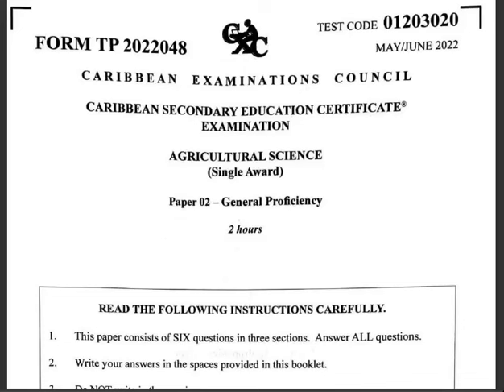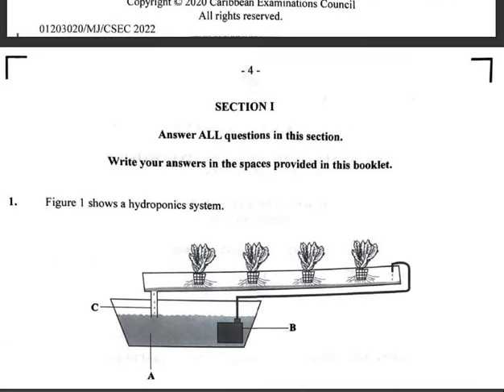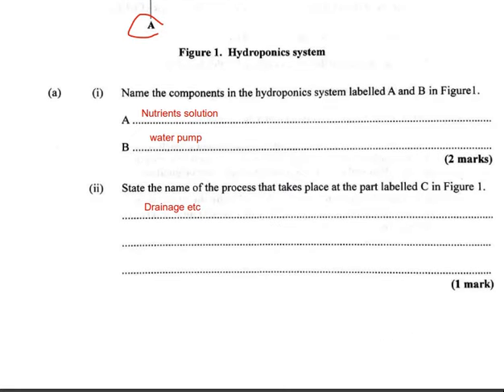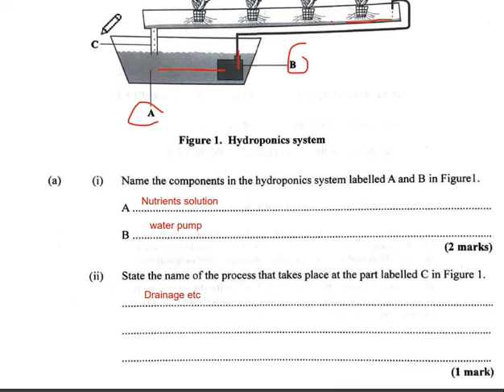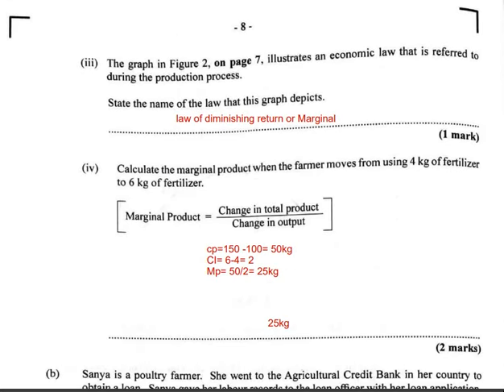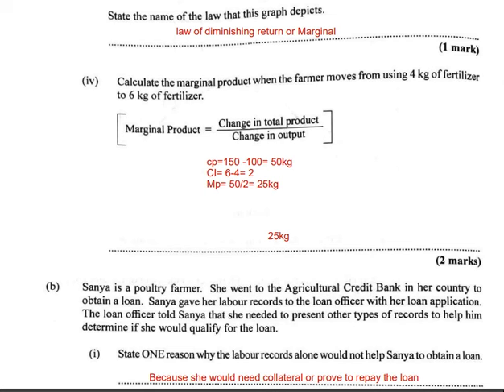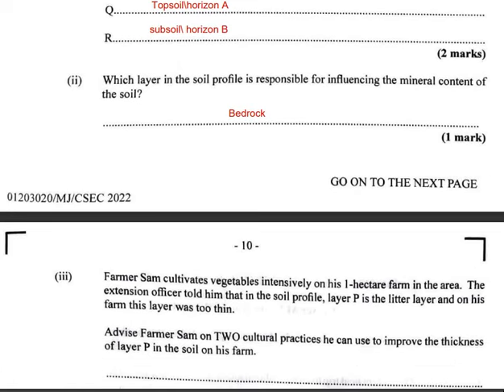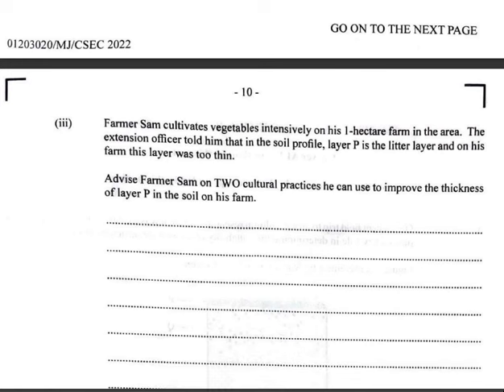CSEC AGRICULTURE SCIENCE PAPER 2 FOR MAY/JUNE 2024 | PART 1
This is CSEC now. In this video, we are going over the CSEC Agriculture Science Paper 2. Prepare for the CSEC Agriculture Science Paper 2 for May/June 2024 with this helpful video tutorial. Perfect for students studying for the exam!